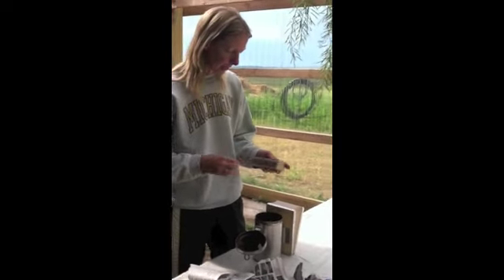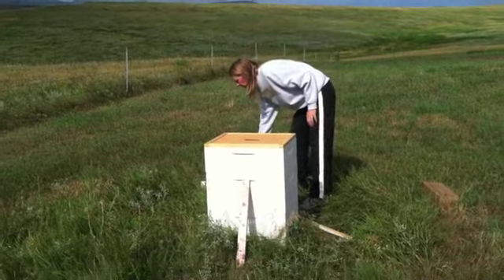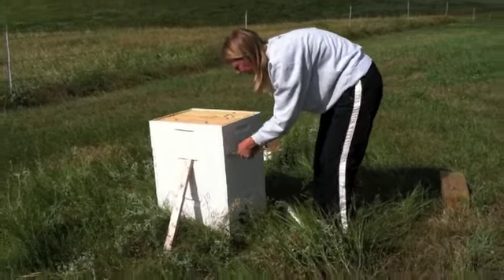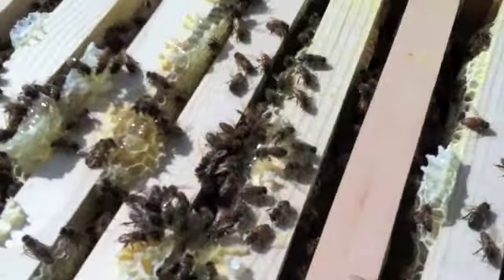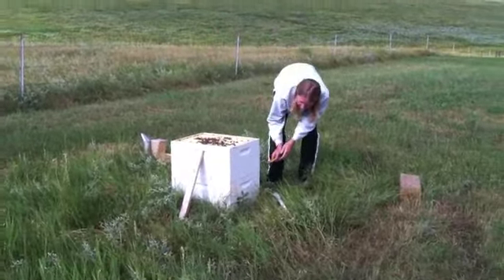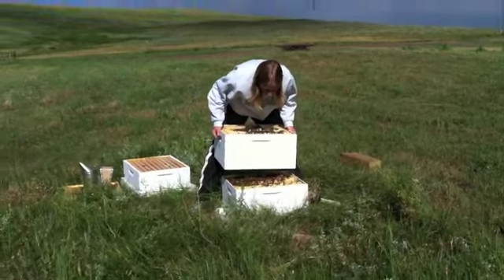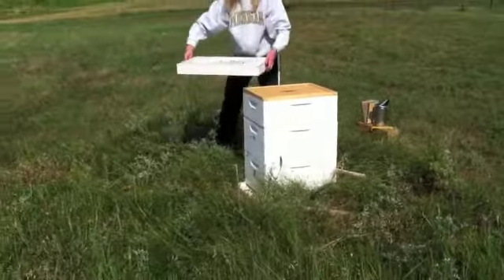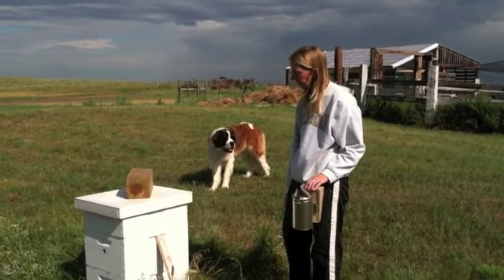Inspecting the Honey Bees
From time to time, the honey bee hive should be inspected.  In this movie, Michelle lights the bee smoker and then inspects the hive.  Looks like we will have honey soon!